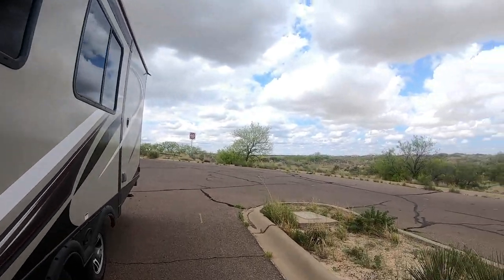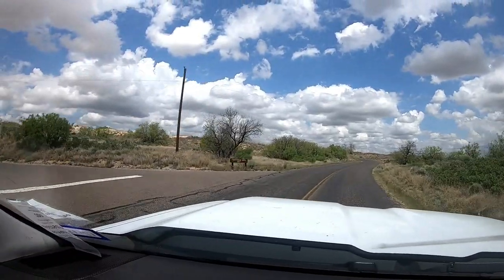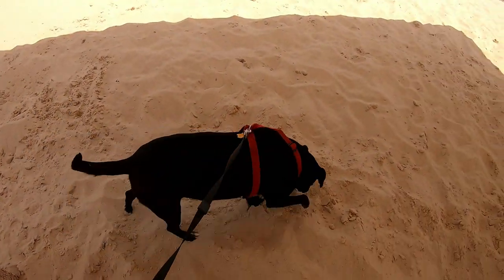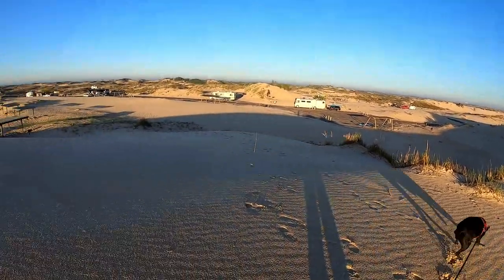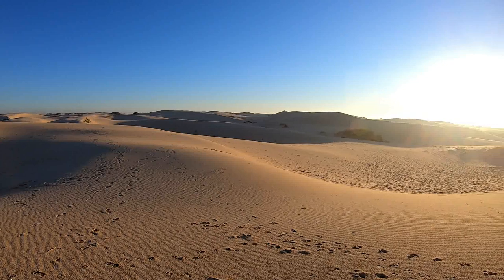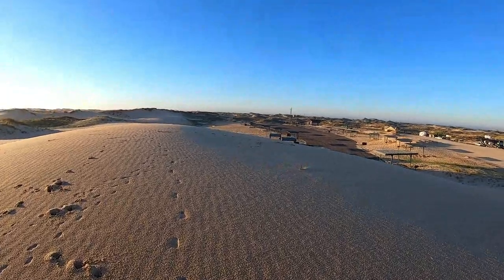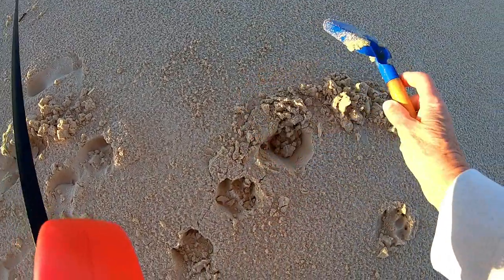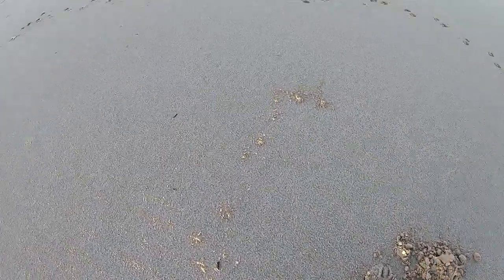Monahans Sandhills State Park - Texas Sandhills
Monahans Sandhills State Park - Texas Sandhills.  Leaving Texas on our way to New Mexico we spent several nights at the sandhills!

I am a single woman living full time in a truck camper.  I retired in December 2017 and moved into my truck camper when I put my house on the market.  My house sold in April 2018.  This is my journey of my travels as a woman RVer.

50' foot Solar Panel Extension Cables